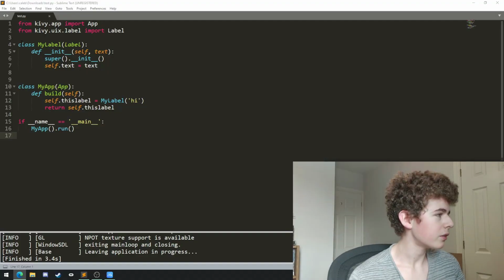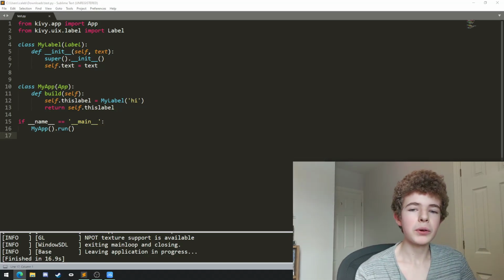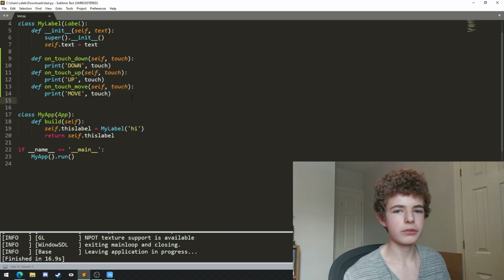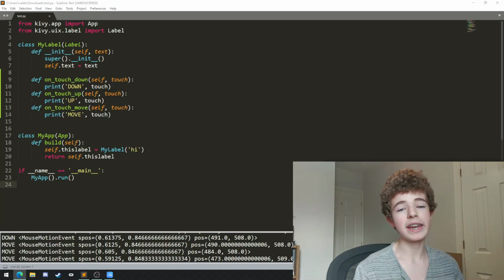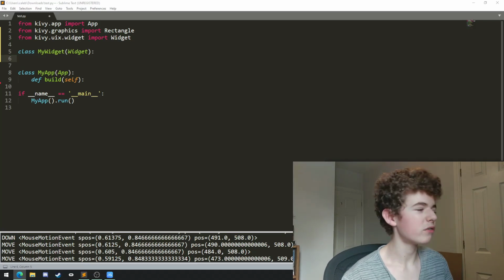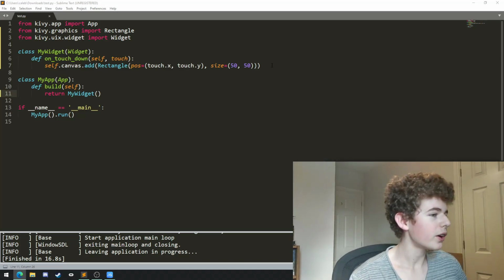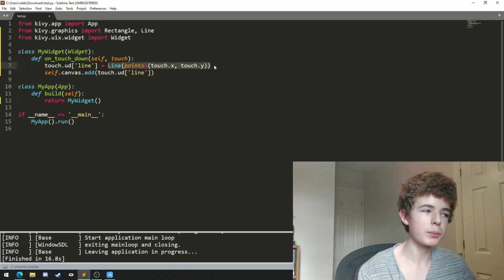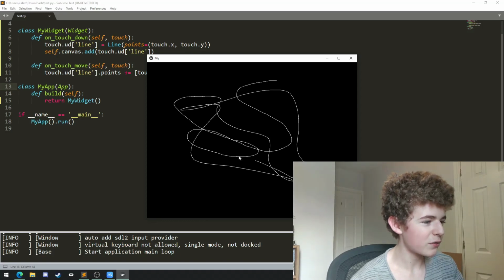Kivy Touch Input / Kivy Canvas - Kivy Tutorial #7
In this video I show you how to use the canvas and get touch input in your kivy mobile app, which will allow you to make more dynamic and customised widgets. This canvas tutorial let's you draw any shape or line on the screen, which is great for games. You can combine touch input and the canvas to make some interesting apps. In this video, I show you how to make a simple drawing app.

If you found this video useful, then a like would be appreciated!